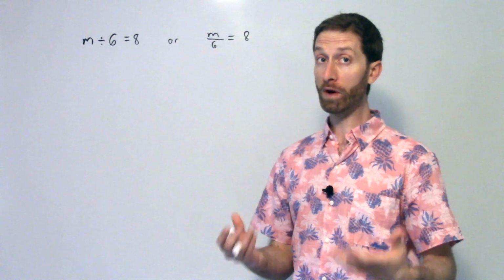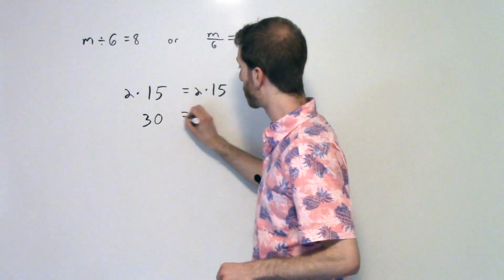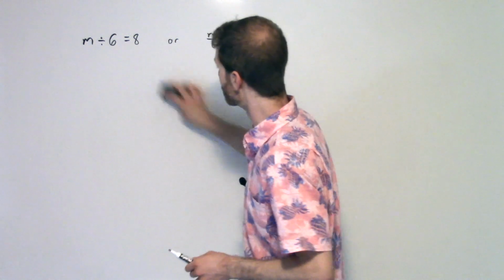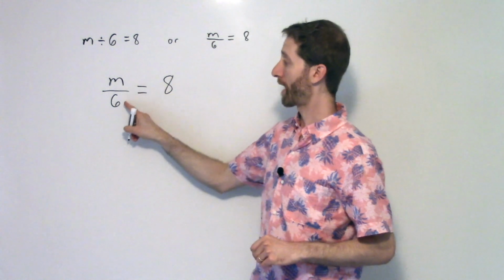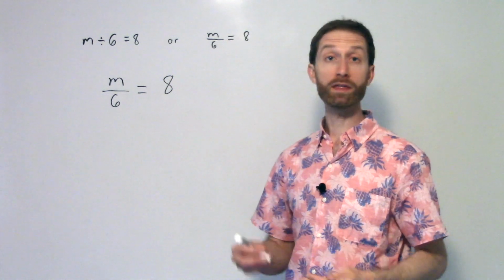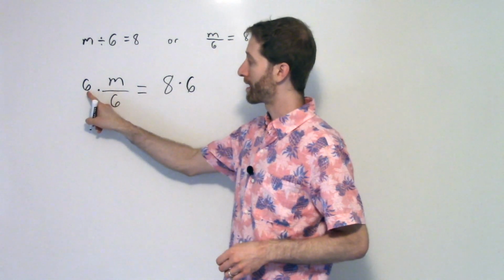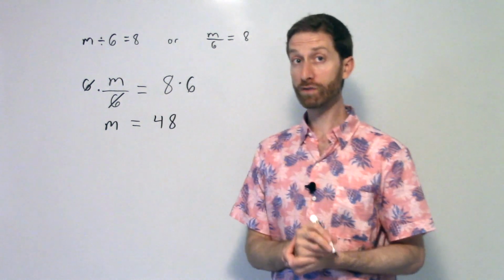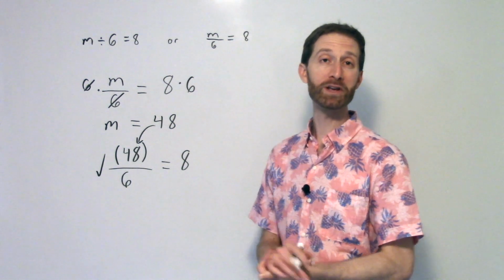Why and How Solving One-Step Equations by Multiplying Works